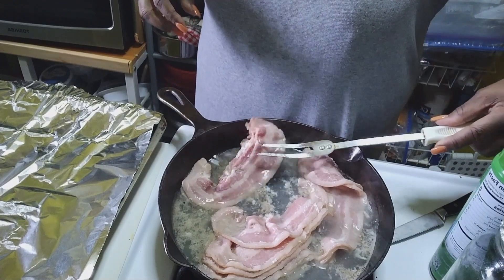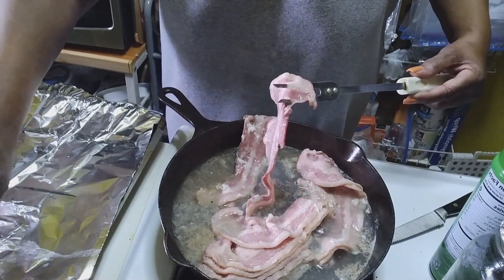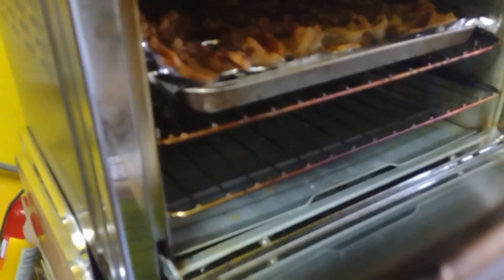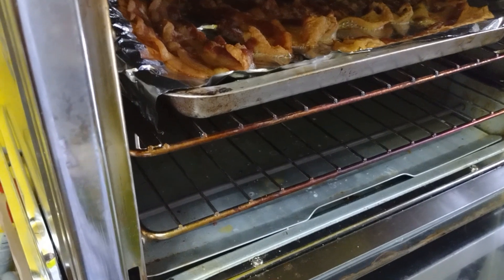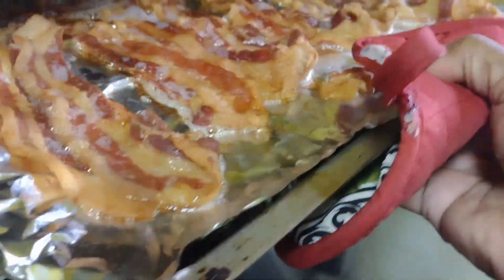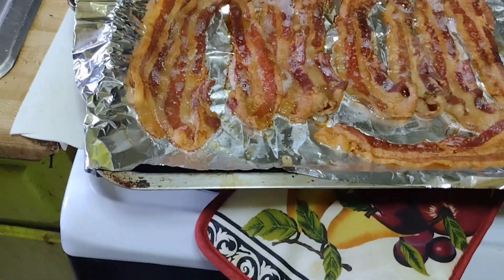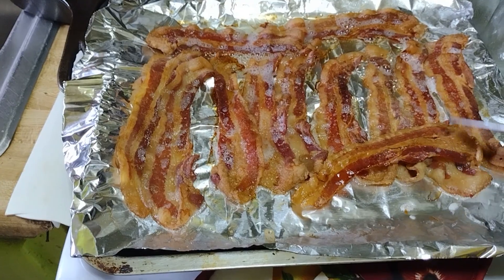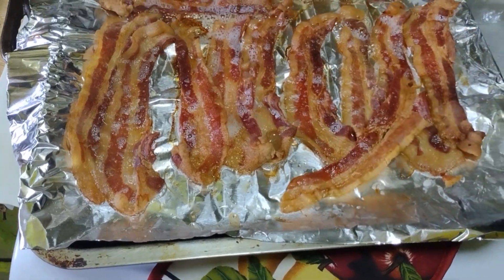I Boil It First .....